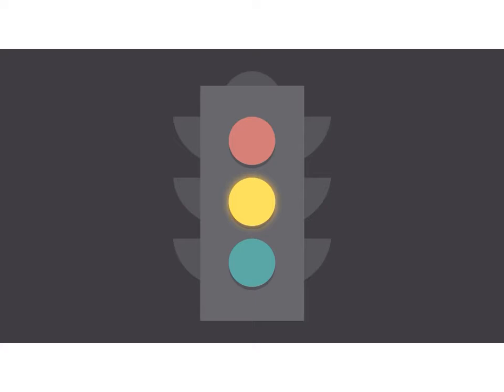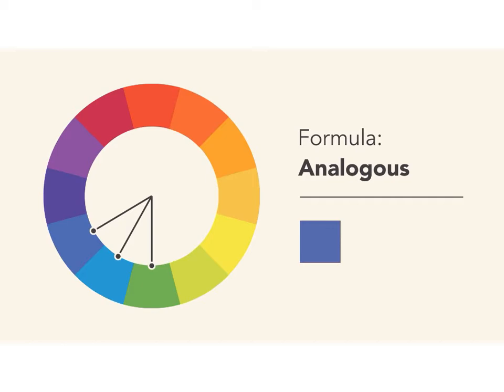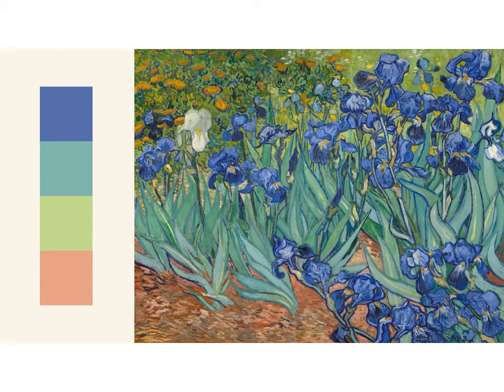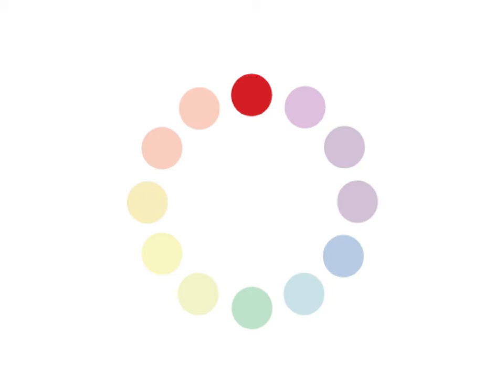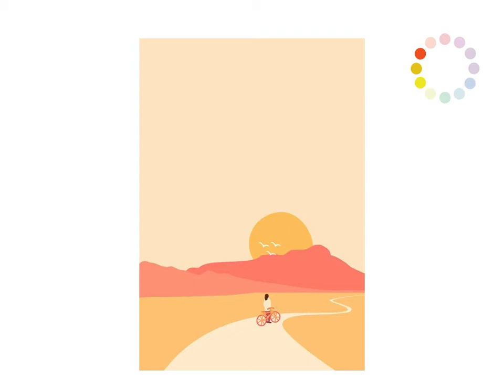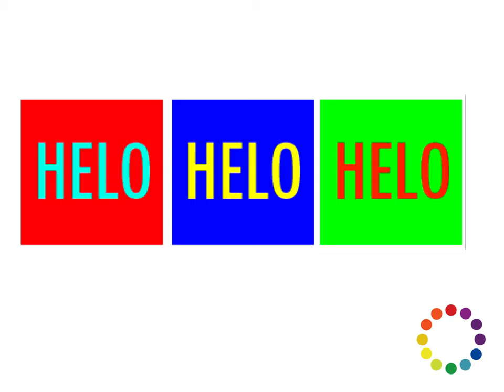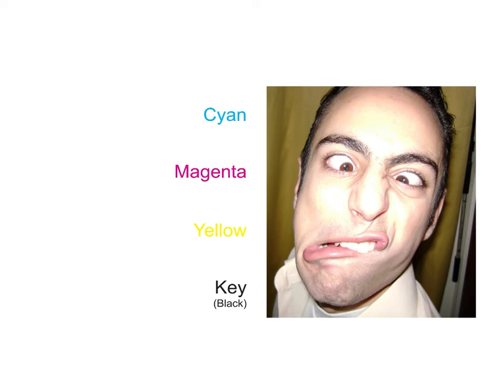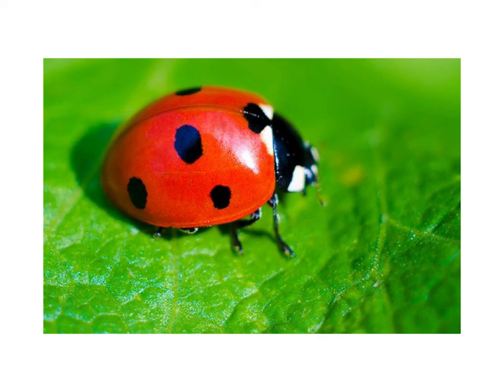COLOR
For students taking ART 166 at AACC